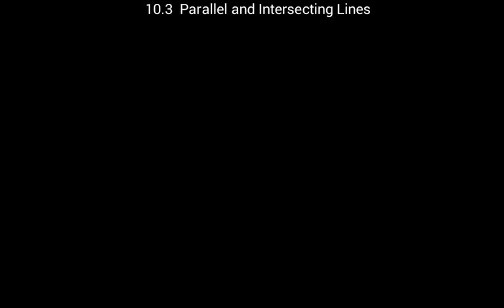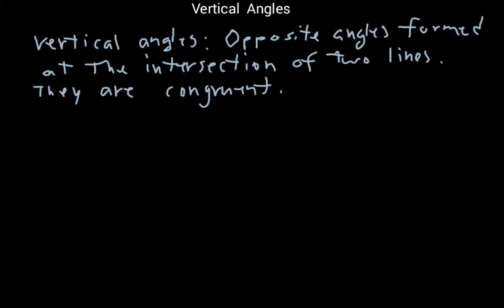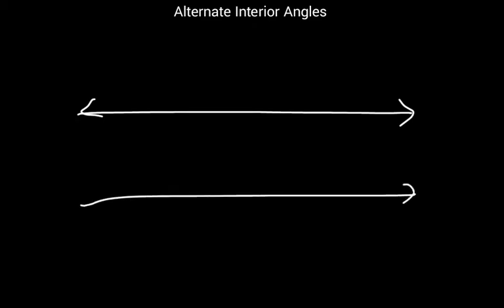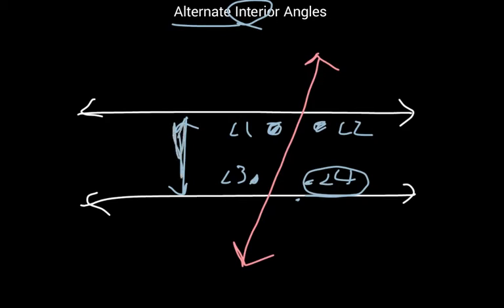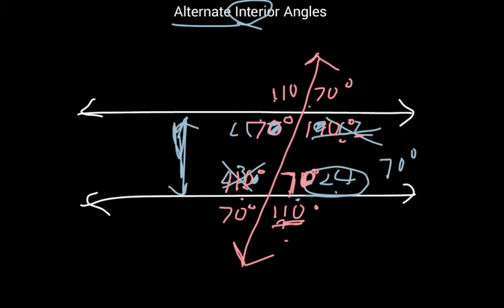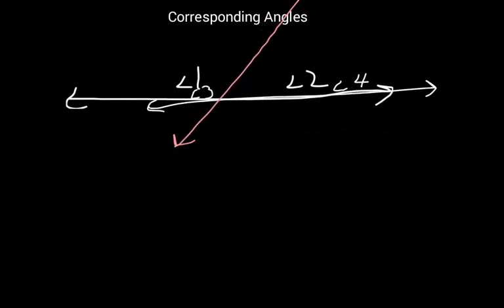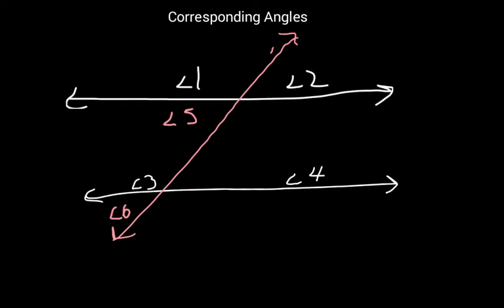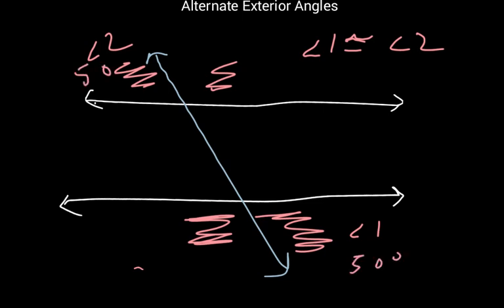Prealgebra 10.3 Parallel and Intersecting Lines